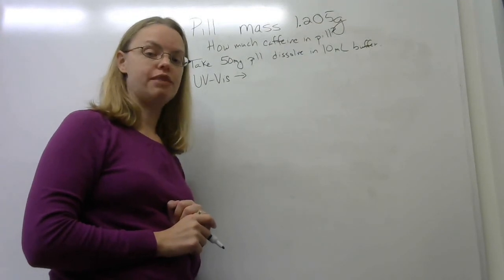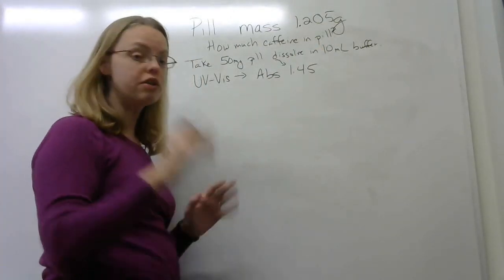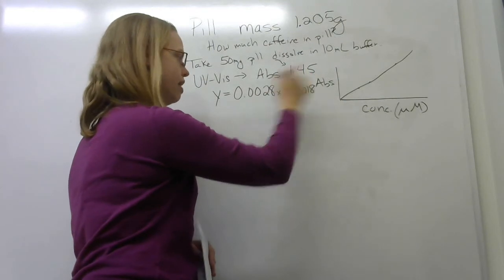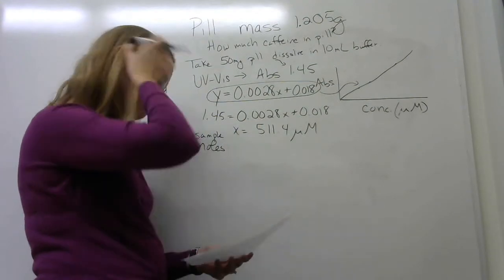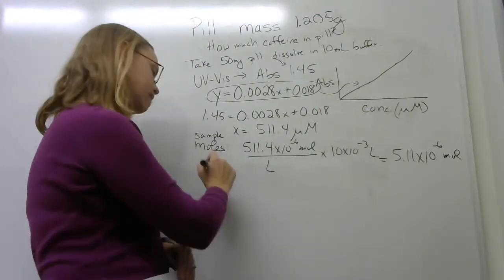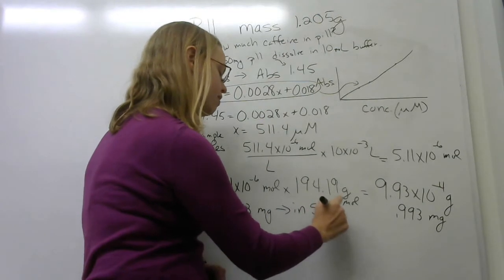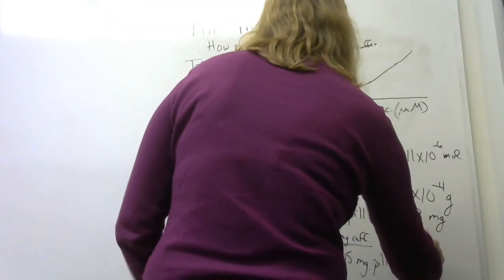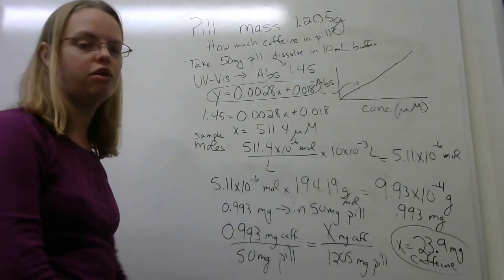Solution calculation real sample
Solution calculations: Real sample.  For Chem 3721 Analytical Chemistry at University of Virginia